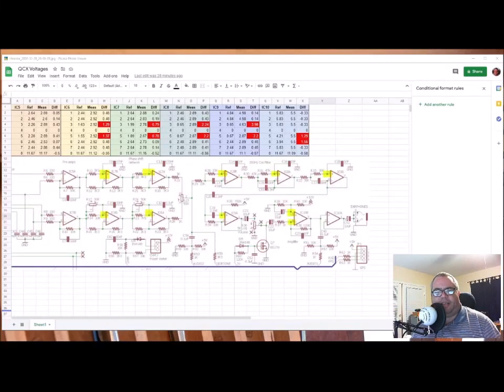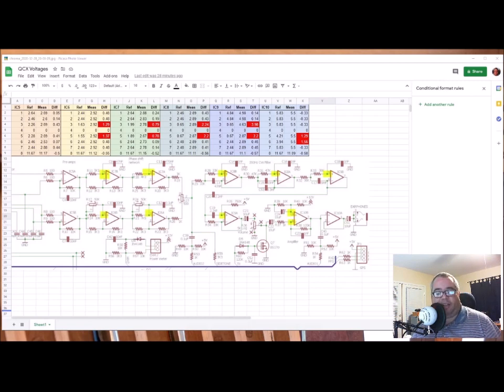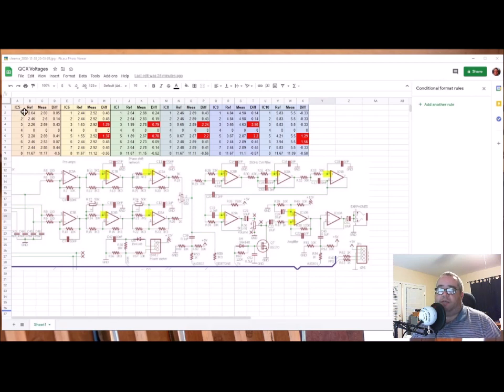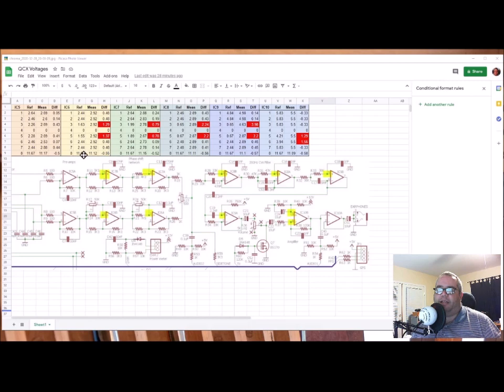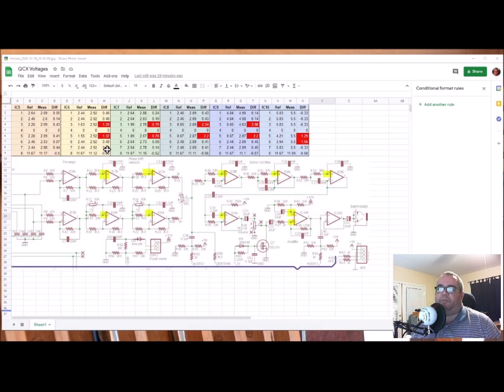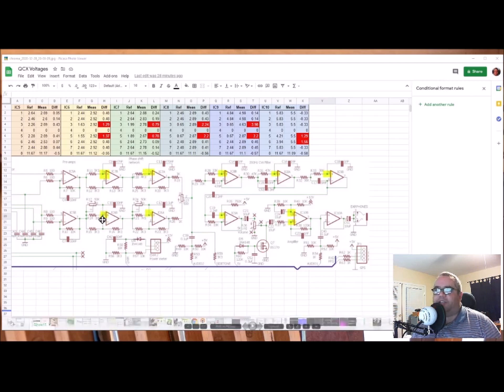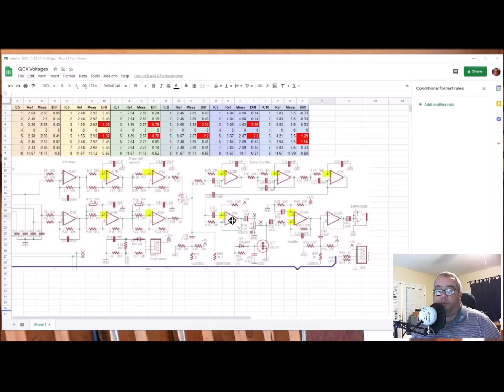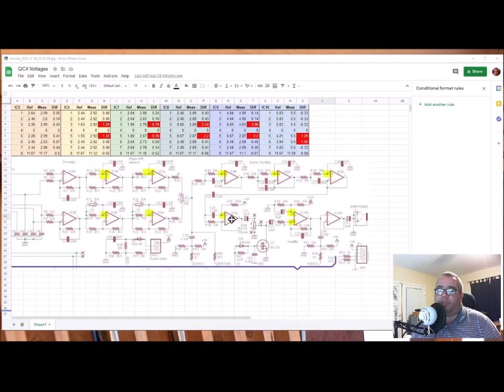QCX Mini Troubleshooting: Voltage Measurement and Analysis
too. 73!